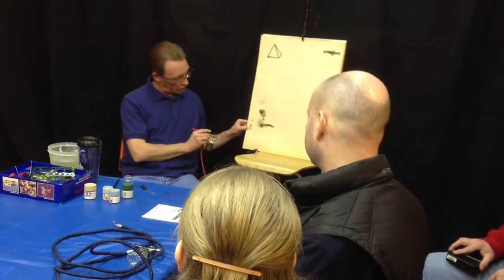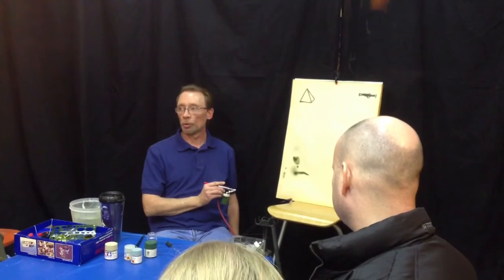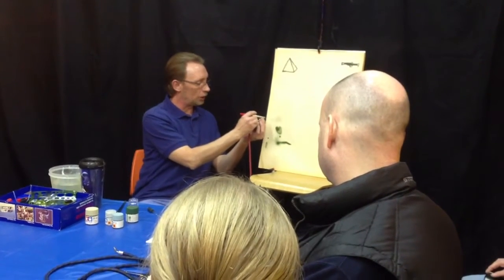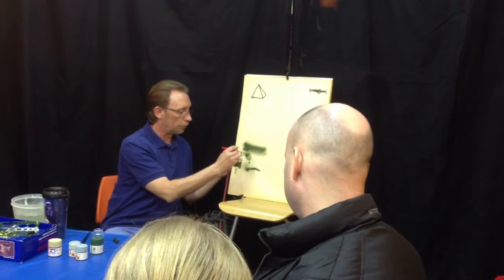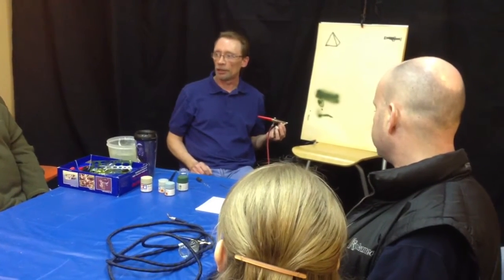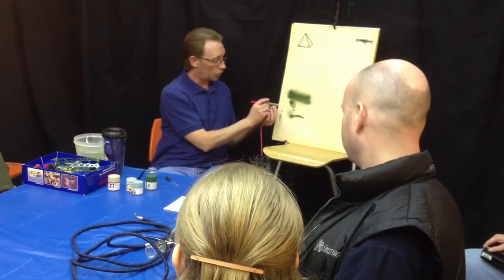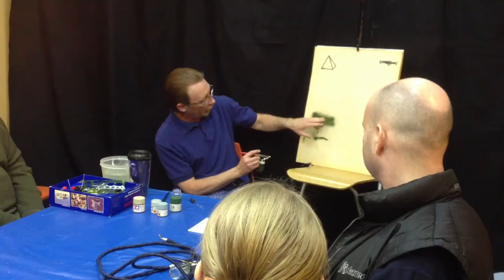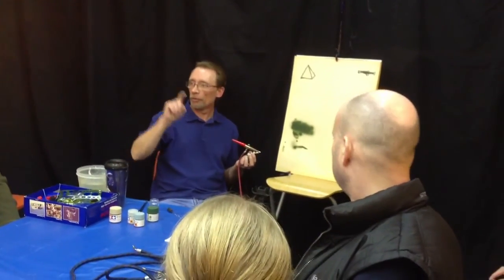Chinook & Hobby West- Airbrushing Tips Intermediate Part 2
Jim shows how to practice getting the right distance and flow with your airbrush. Tips on how to get a great coat of paint on your project.